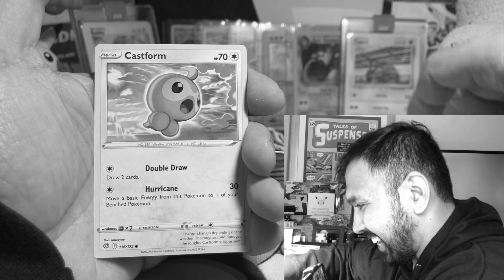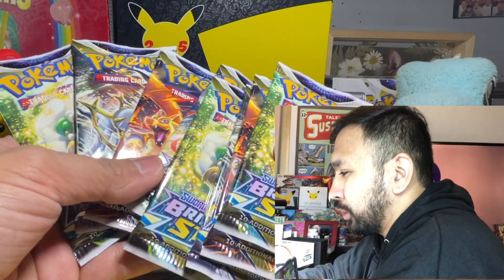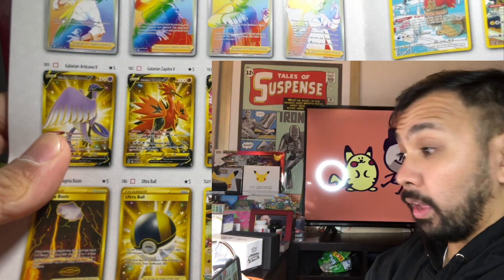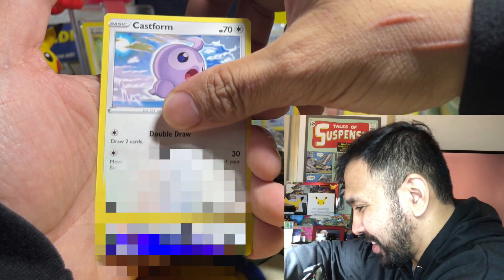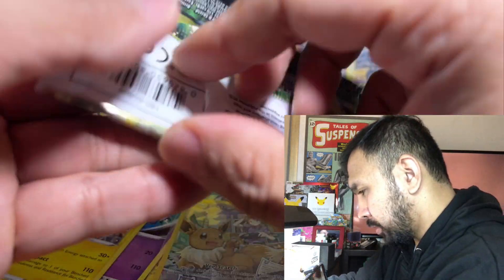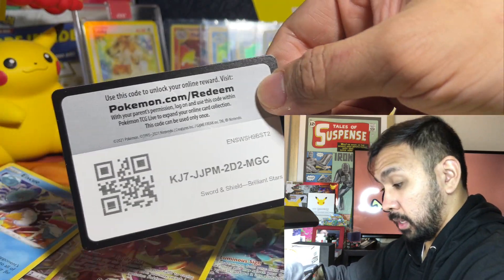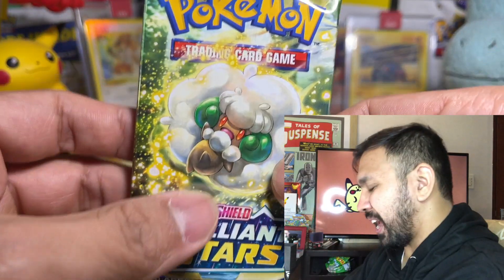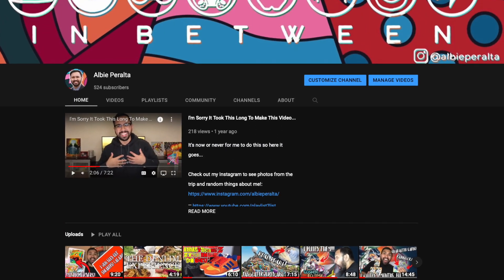I GOT ONE OF THE FAVORITE TRAINER GALLRY CARDS IN MY FIRST OPENING! (Pokemon Brilliant Stars ETB)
Finally after weeks of waiting for my pre orders and watching everyone else get awesome pulls I FINALLY got my hands on my very own POKEMON BRILLIANT STARS ELITE TRAINER BOX and let me tell you IT DID NOT DISAPPOINT! Check out what awesome pulls I got in my very first opening! pokemon brilliantstars pokemoncards pokemontradingcardgame